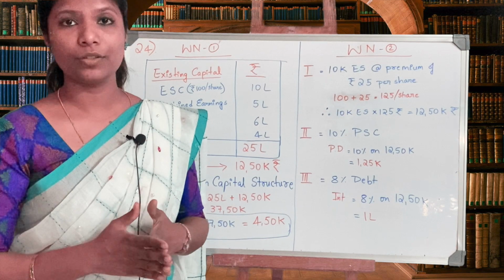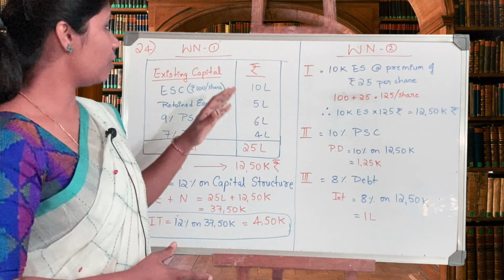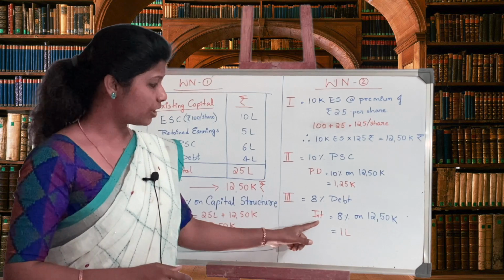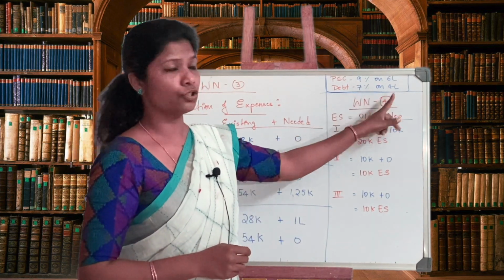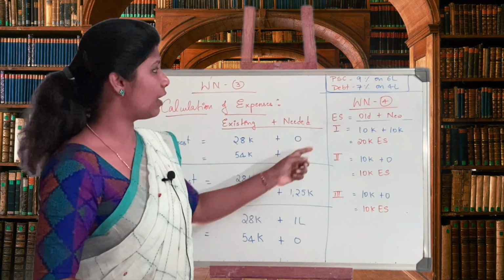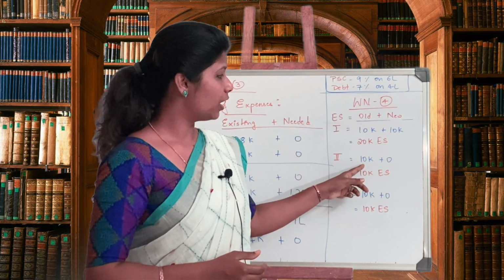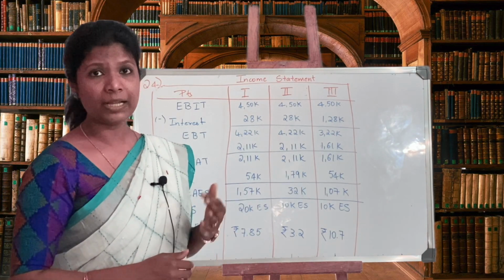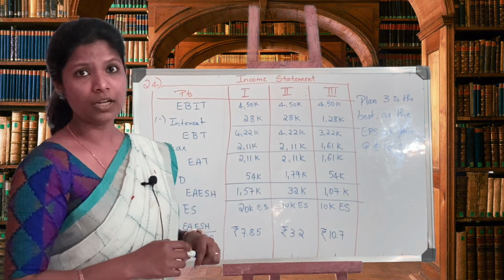Problems on Financing Decisions: Part 6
Question 24: The capital structure of ‘Sun entertainment ltd’

Particulars                             Amount
ESC (₹100 each)               10,00,000
Retained earnings               5,00,000
9% PSC                                  6,00,000
7% Debentures                     4,00,000

      Total                               25,00,000

The company is planning to raise another ₹ 12,50,000 lakh to finance its expansion programme.
Plan 1- Issue 10,000 ES @ a premium of 25 ₹ each.
Plan 2 - Issue 10% PSC
plan 3 - Issue 8% Debt
The company earns 12 % on its total capital structure. Tax rate applicable is 50%. Which of the 3 financing alternatives would you recommend and why?